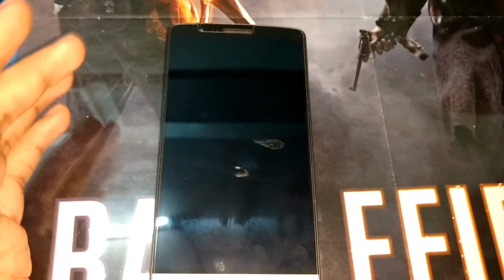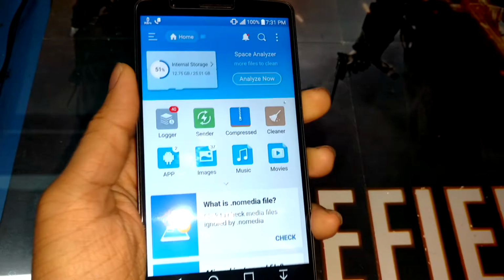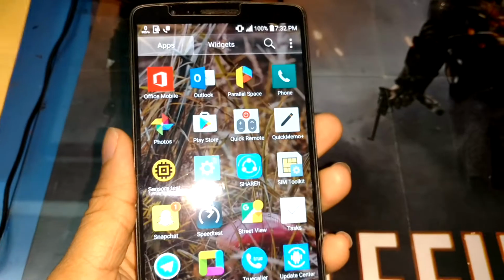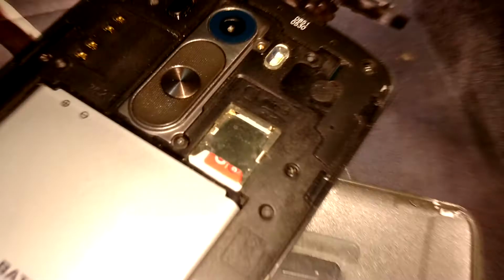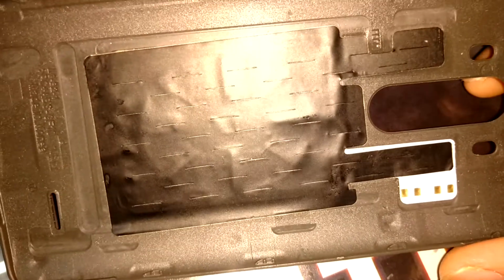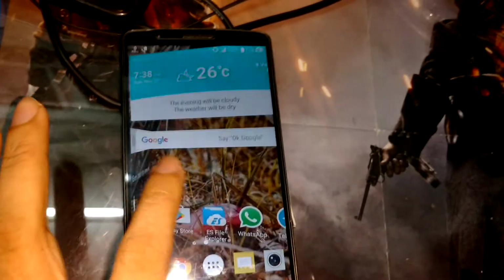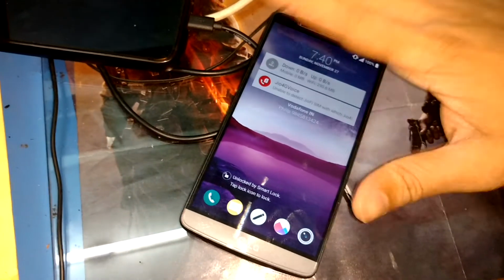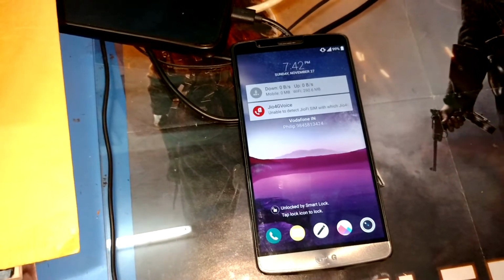LG G3 - Quikr Refurbished - review 3 weeks of usage later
LG G3 - Quikr Refurbished
This is the review of the phone's functionality after 3 weeks of usage as a primary device.